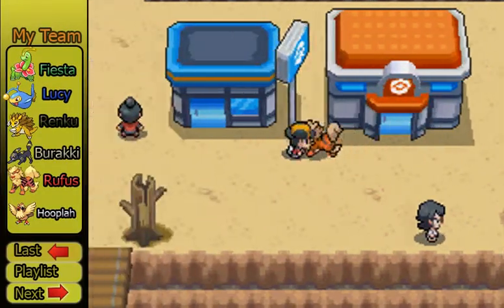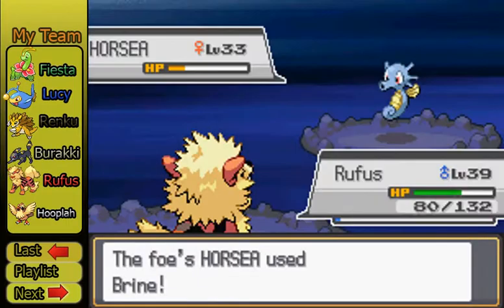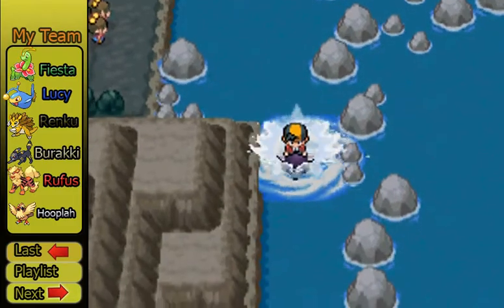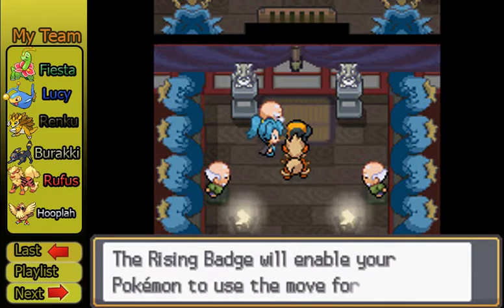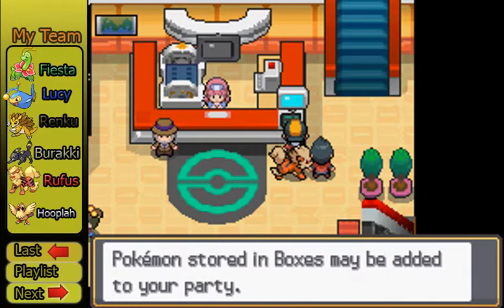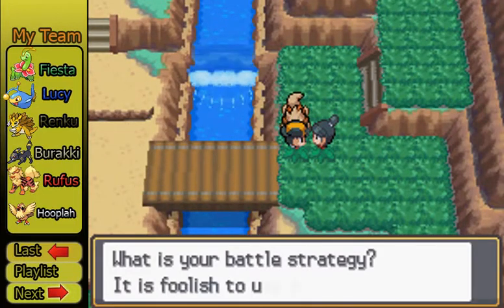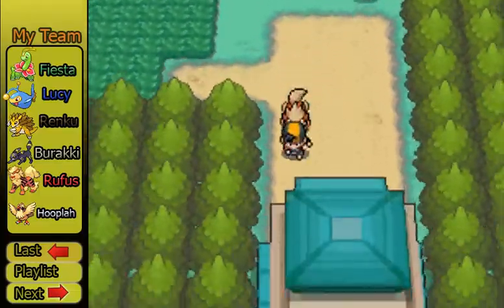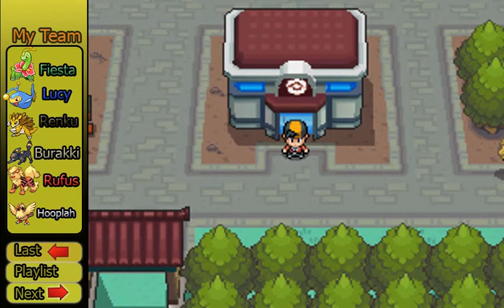Let's Play Pokemon Heart Gold Version Episode #34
Hey guys! So today we head into the dragons den and fight some trainers. We also talk to the elder and are considered ready for the 8th gym badge! Then we are ready to head to the Pokemon League when profesor elm calls us to say that we should go see the Kimono Girls. We'll see what they have to say next time. Bye!